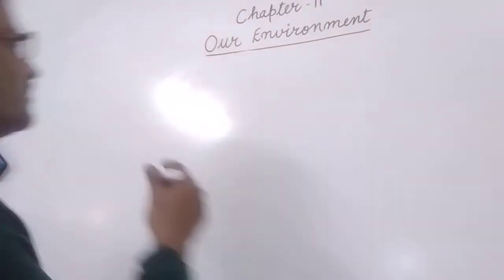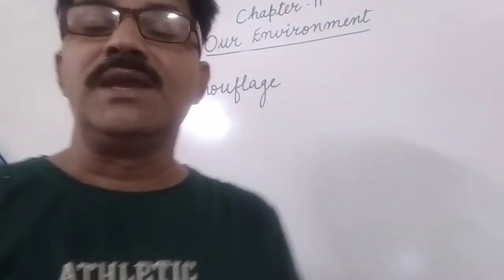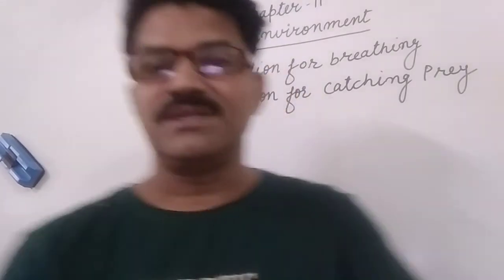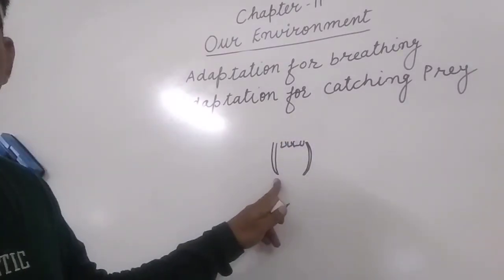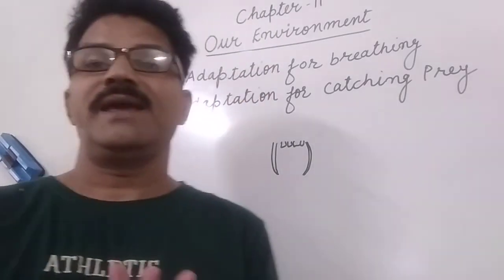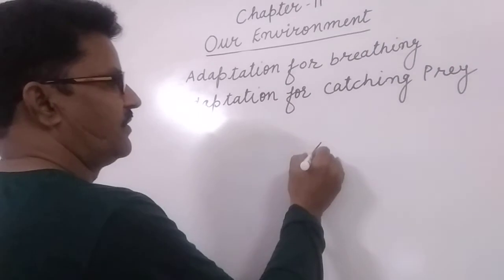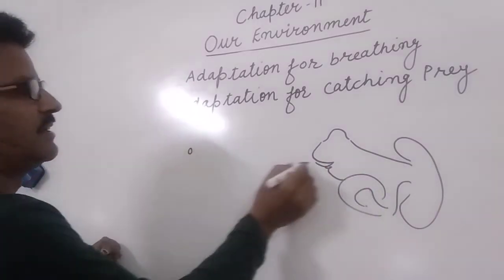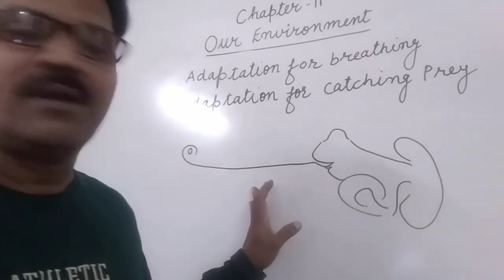Our Environment/Class 4/Part 2